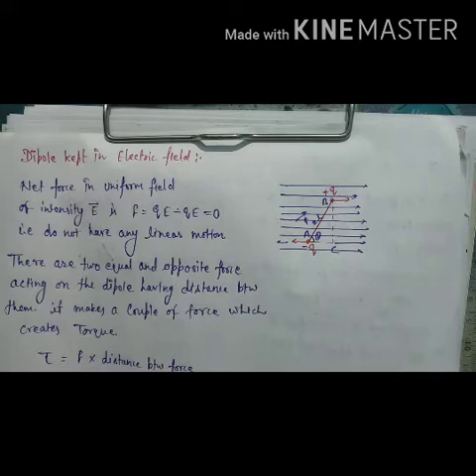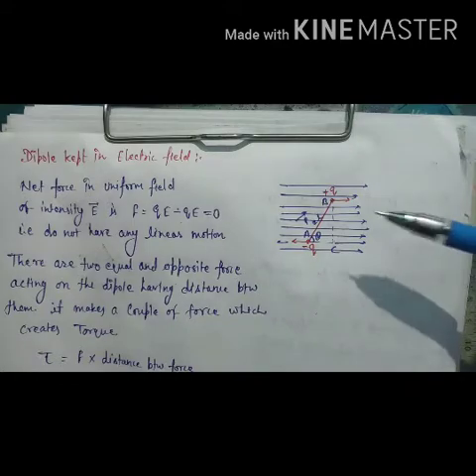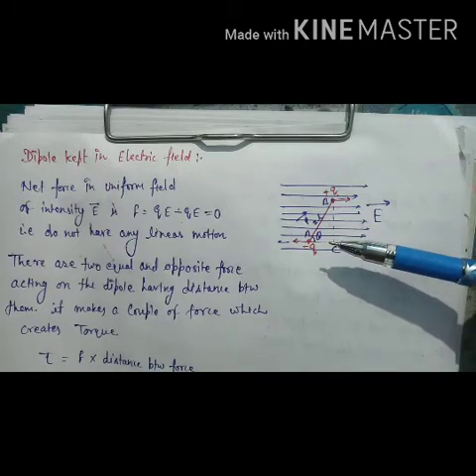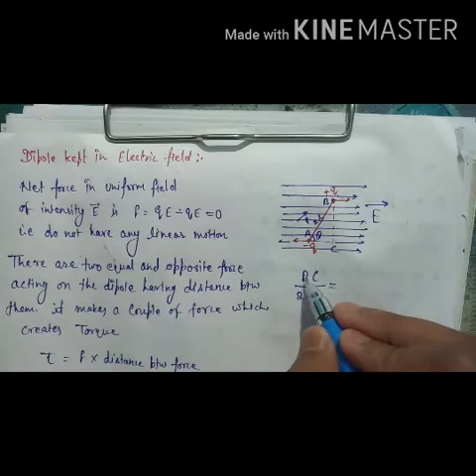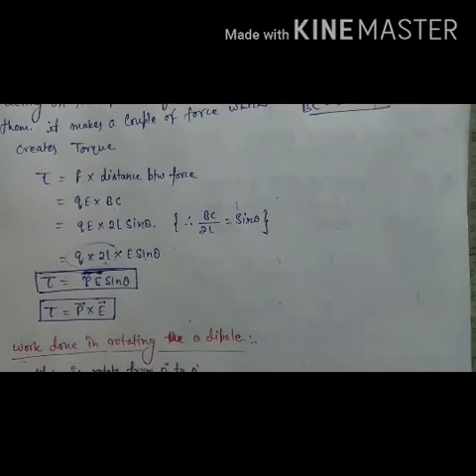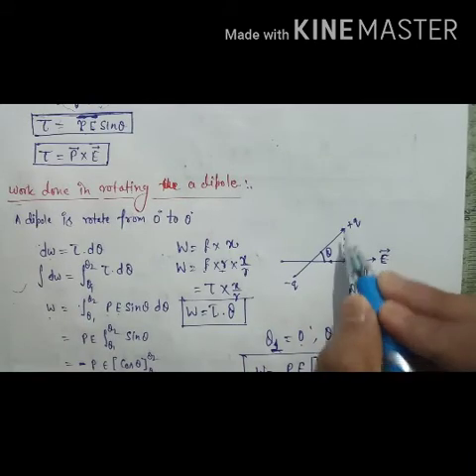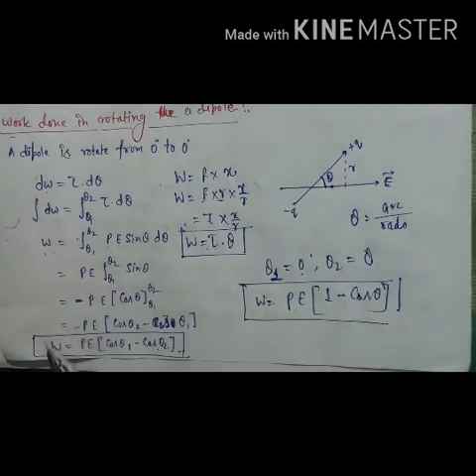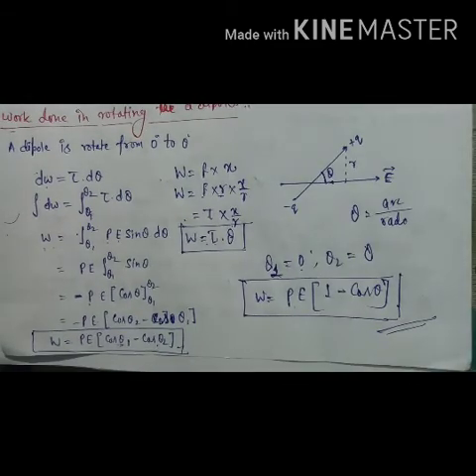dipole kept in uniform electric field